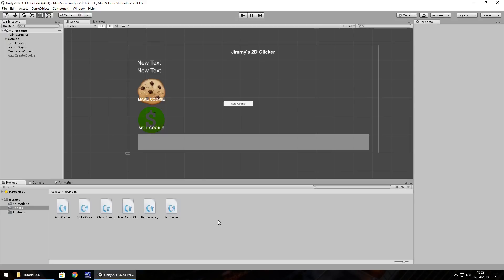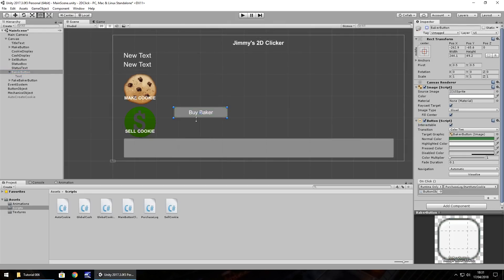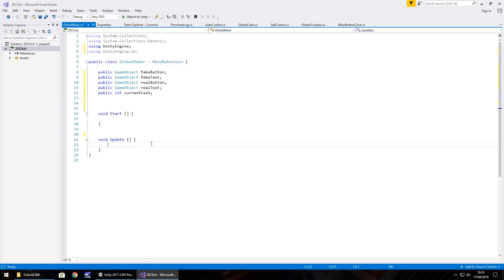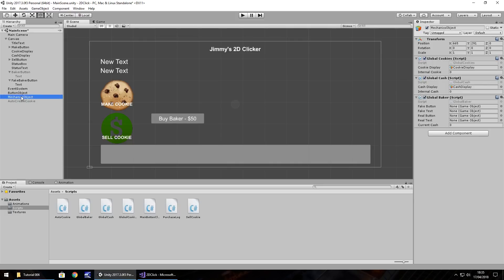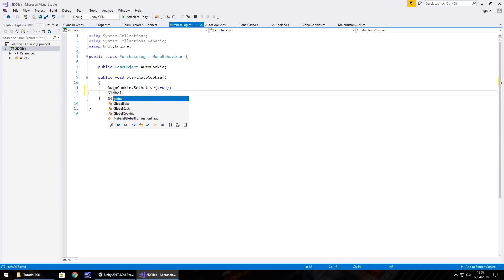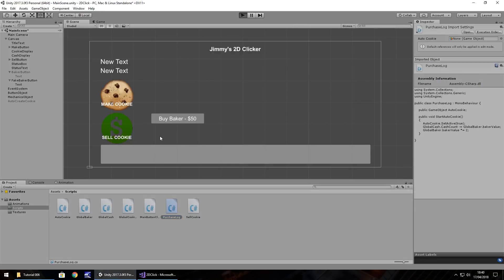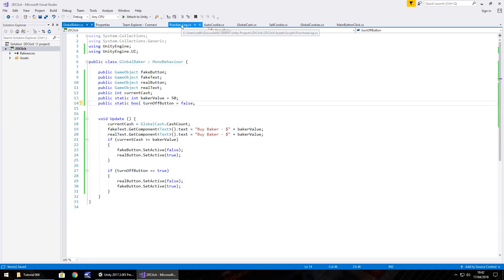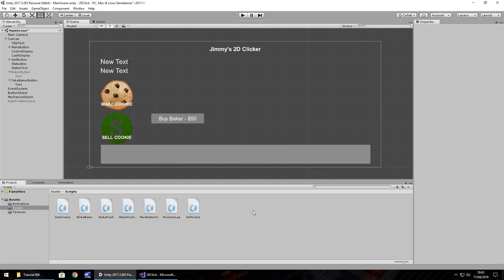How To Make A 2D Cookie Clicker Game In Unity - Tutorial 06 - Purchase Upgrades - Best Guide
In this unity tutorial we write some code to allow us to purchase upgrades and manage them.

SPECIAL THANKS TO OUR LATEST PATRONS INFERNOMC, RICHARD WILDERSPIN & JASON LEE STANLEY @
Who Is Jimmy Vegas?